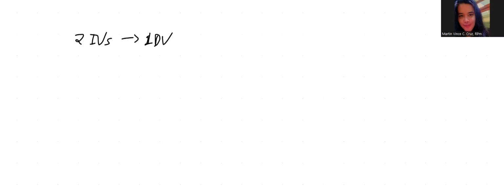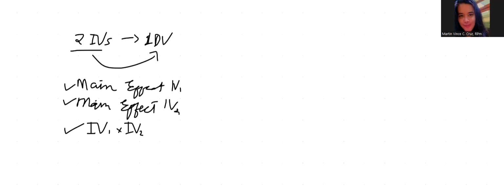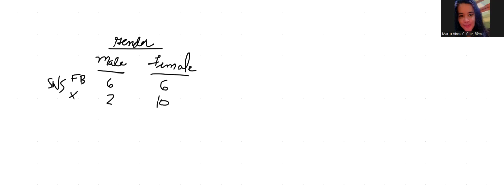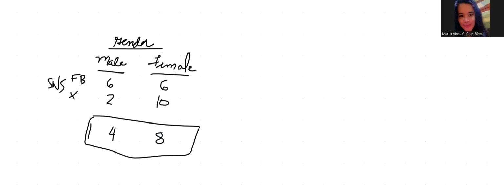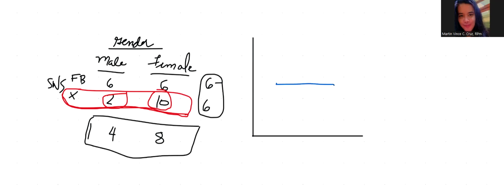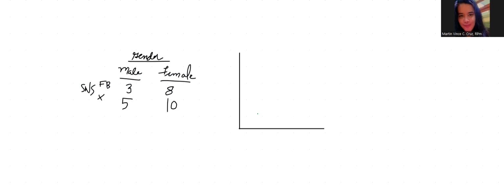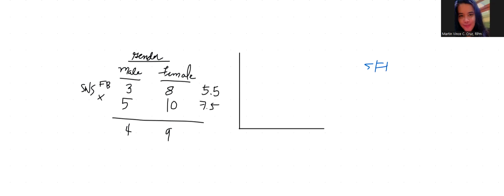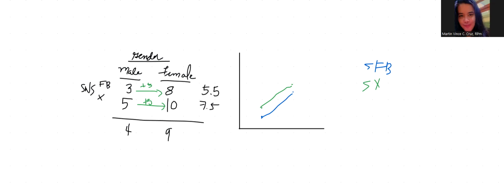Factorial Research Design (in Filipino)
For learners of Experimental Psychology